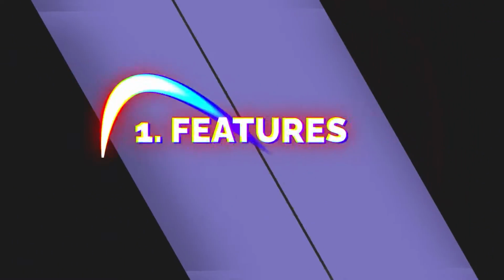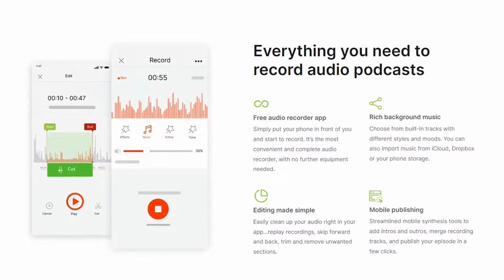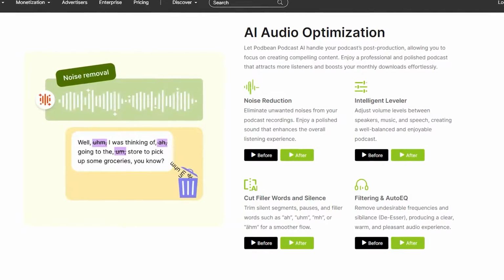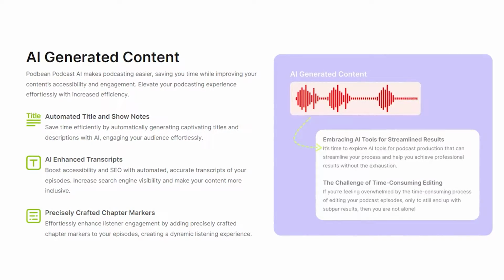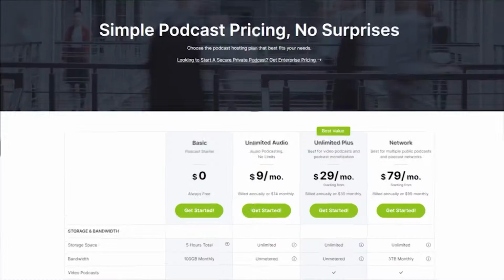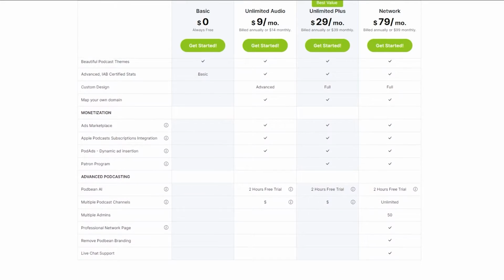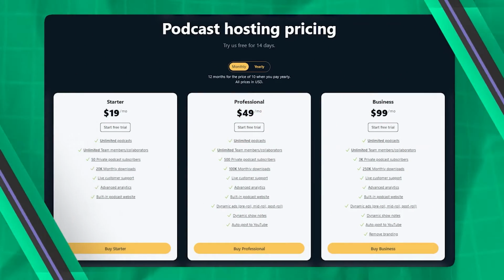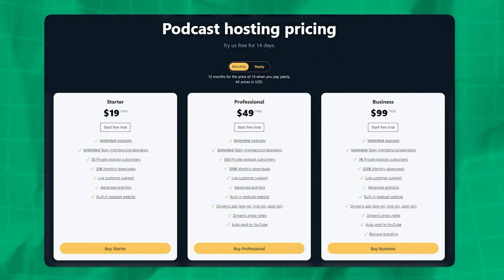Podbean vs Transistor.fm - Podcast Host Comparison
Debating between Tranistor.fm vs Podbean for hosting your podcast? We break down both of these hosting providers based on features, customer support and pricing to help you make the right decision! Links to free trials of both can be found below!